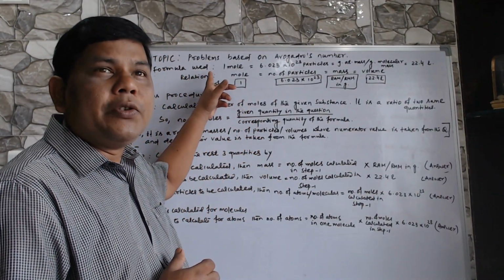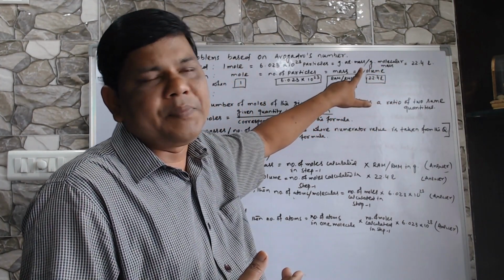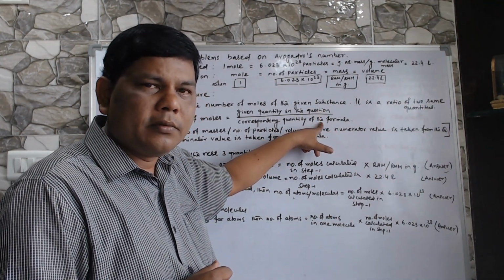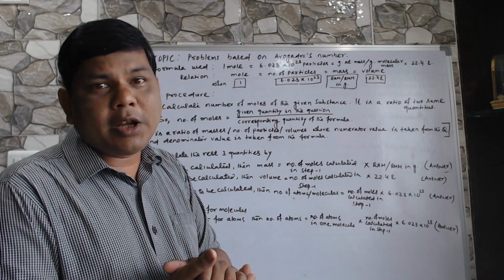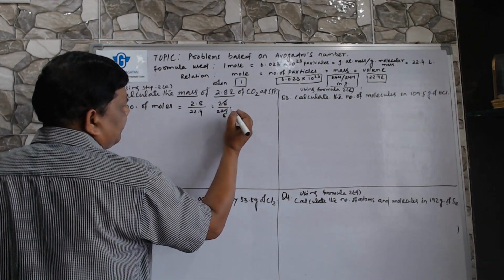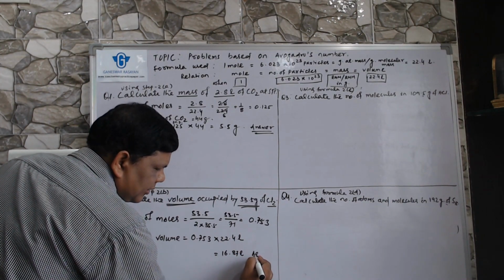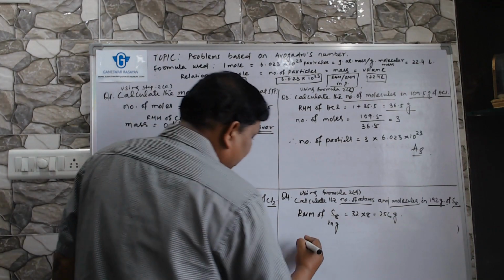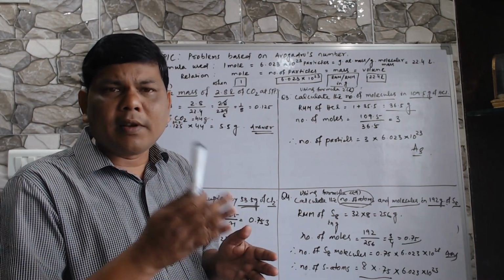Problems Based On Avogadro's Number